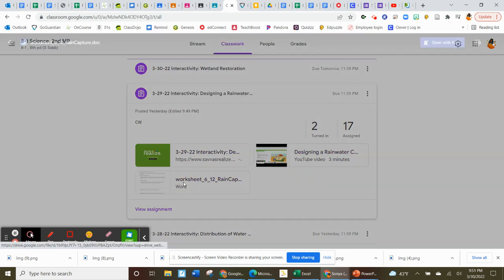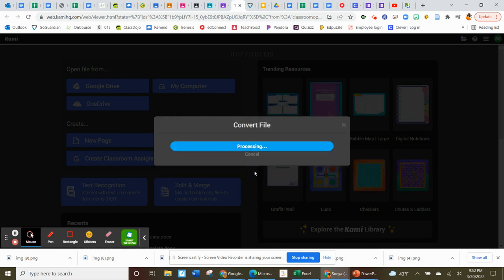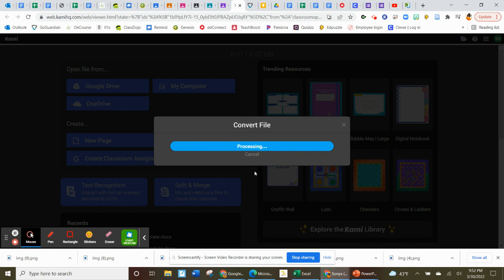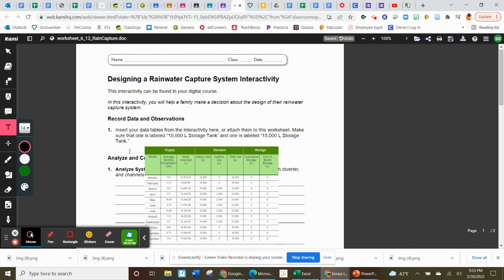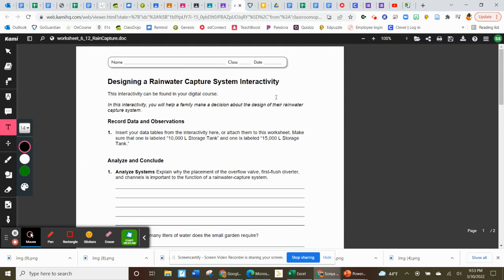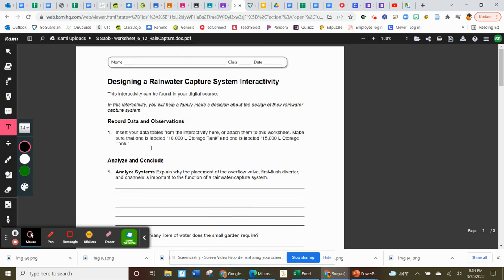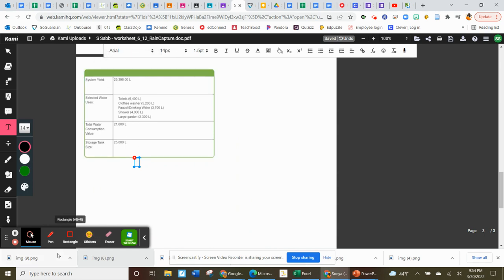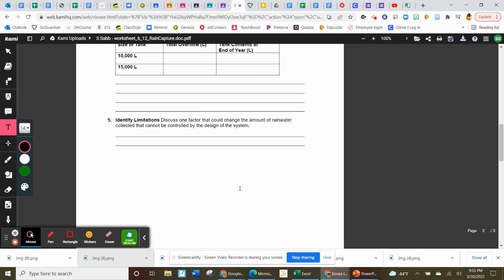Worksheet for Rainwater Capture System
Explaining how to use the worksheet to help explain findings in the related digital lab.